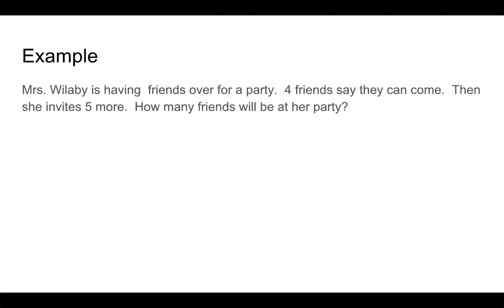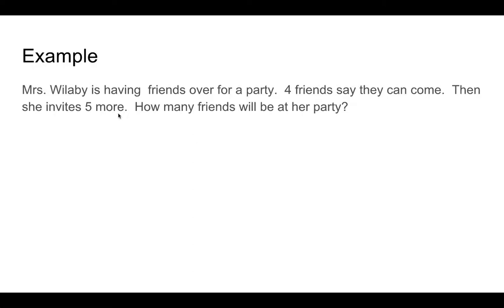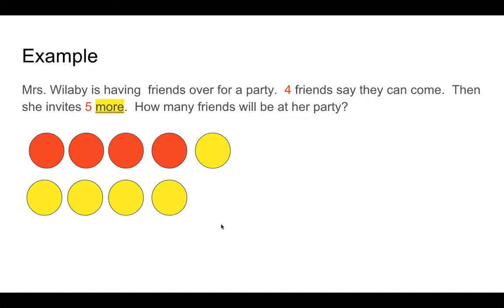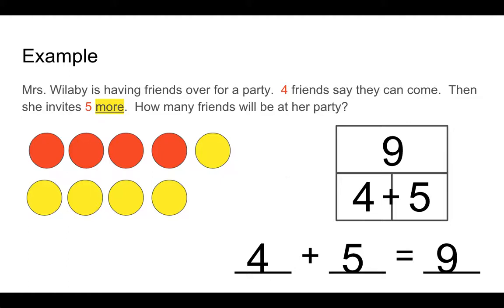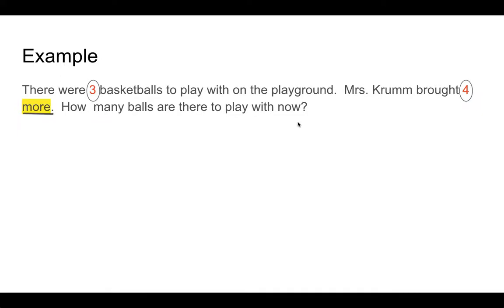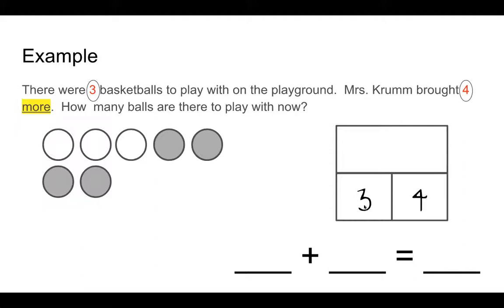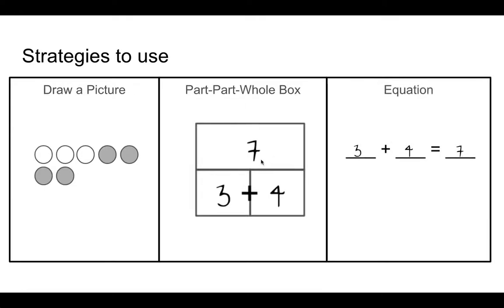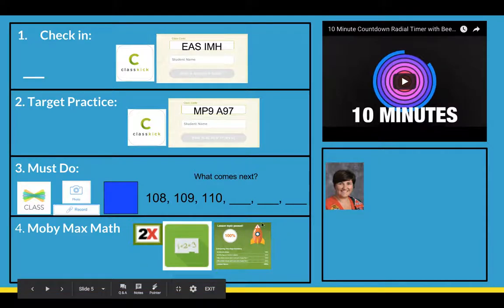Story Problems About Joining